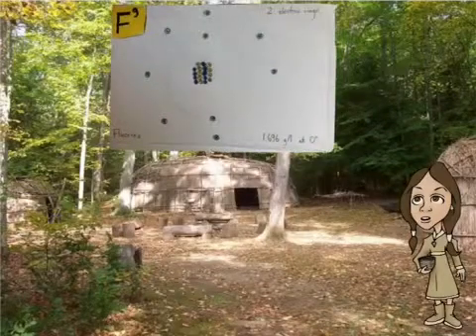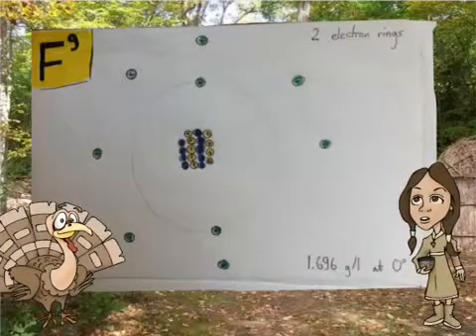Fluorine by Giao and Lee Yang